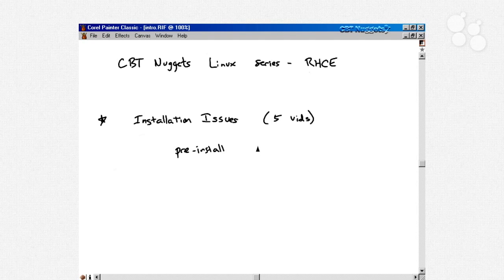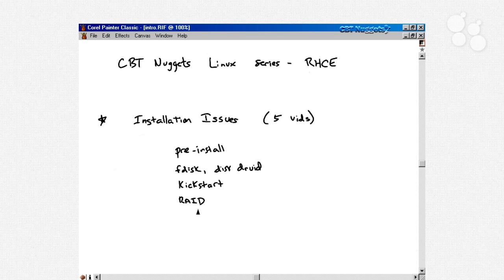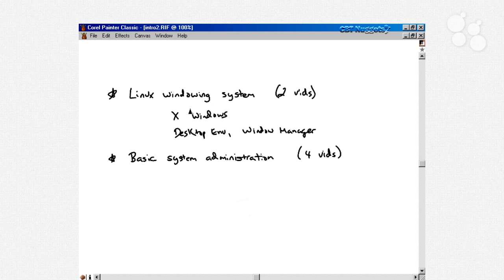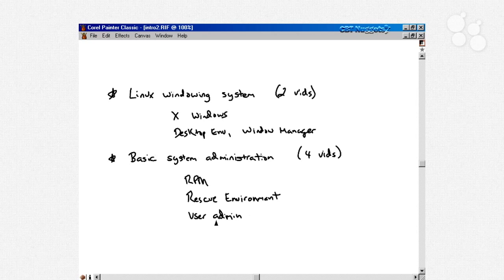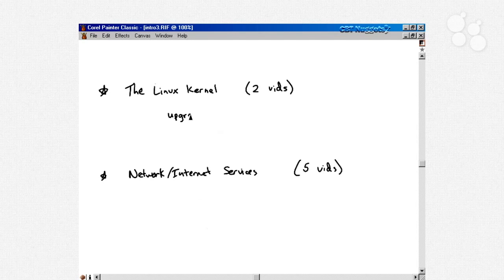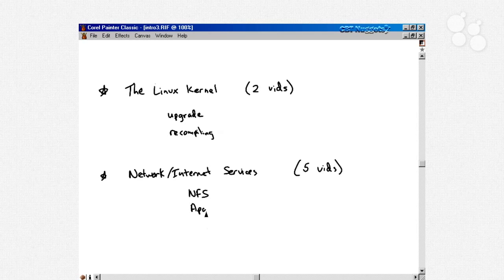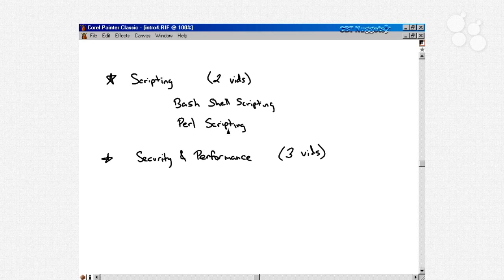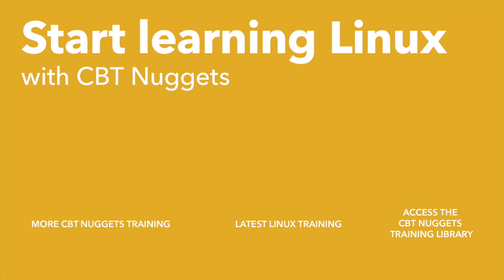Introductory Nugget: Linux Intermediate to Advanced Development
In this Introductory Nugget, Shawn Powers provides an overview of the series and what to expect from this training.

From installation and configuration to security, troubleshooting and recovery, you'll get a thorough look at how it all works. Perry also delves into the Linux Kernel, the core of Linux and Linux development, showing you how to upgrade and recompile it. You'll spend time learning shell and perl scripting as well as X windows and the Linux rescue environment.